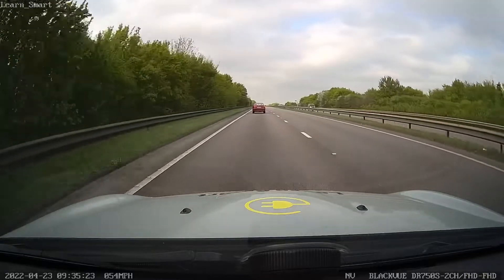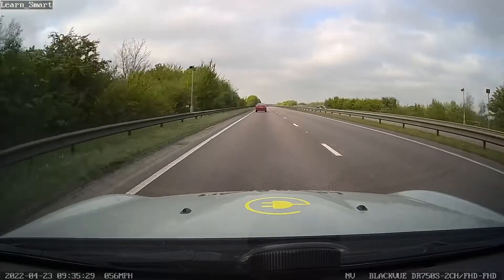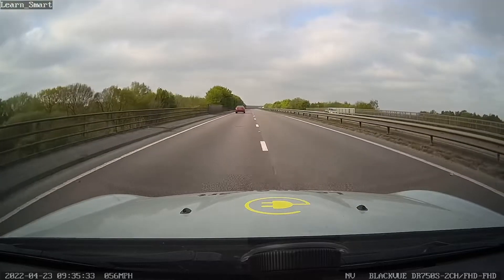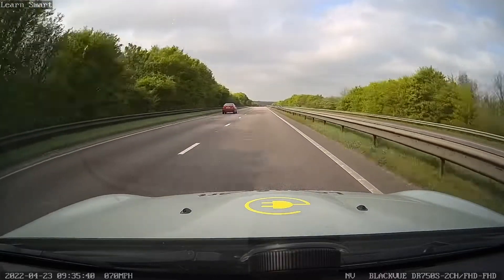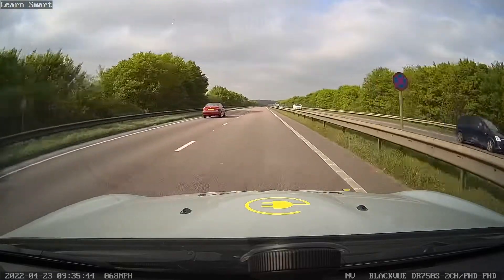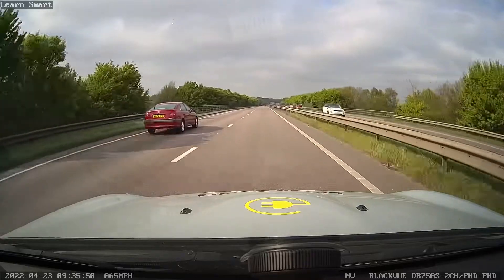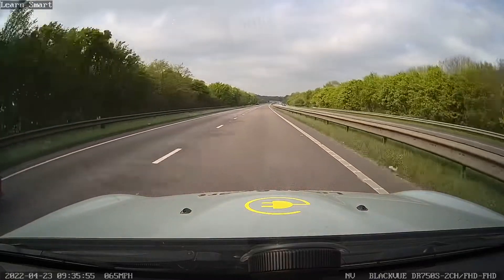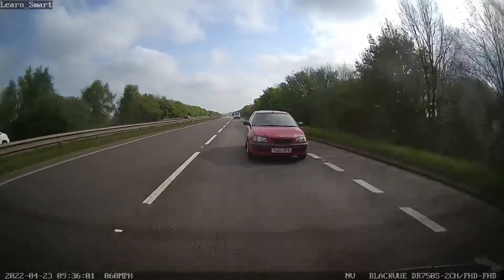Leaving adequate clearance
After finishing overtaking on a dual carriageway we are excepted to return to the left hand lane, but when doing so we must leave adequate clearance between our vehicle and the vehicle we have overtaken. The standard gap can be achieved using the 2 second rule. A tip I offer, is not to change lane until the vehicle you have overtaken is visible in the main rear view mirror.